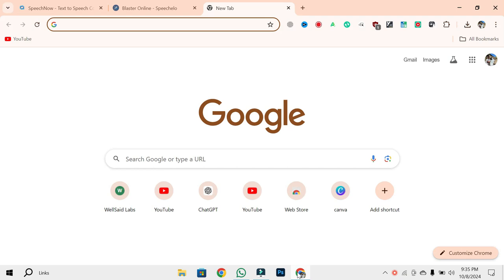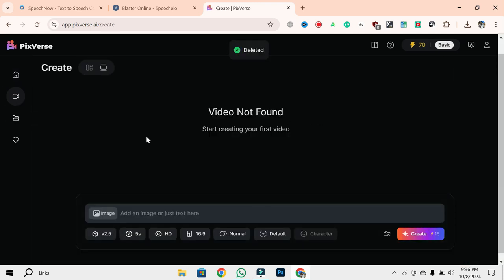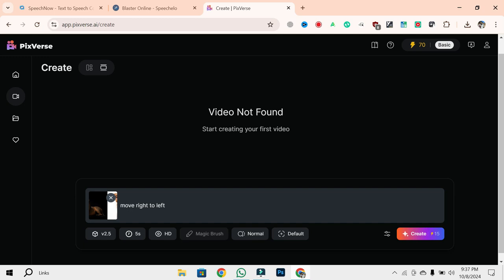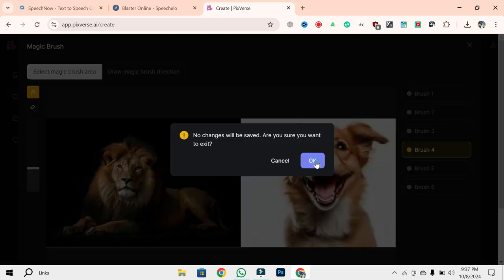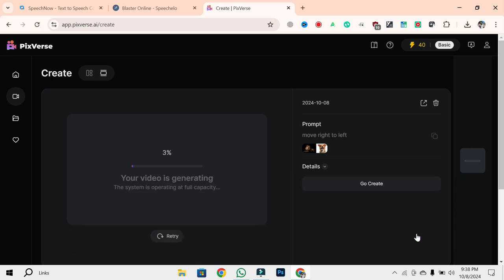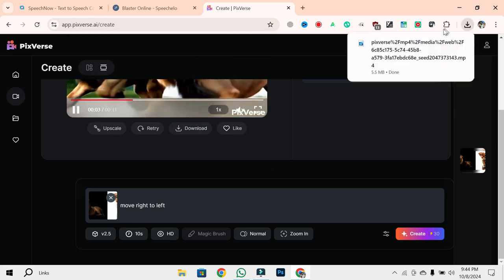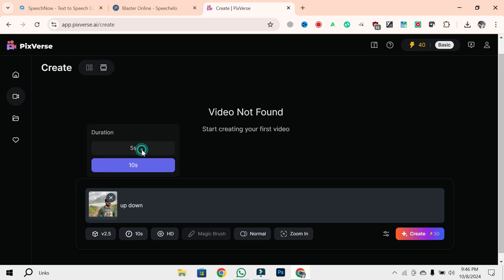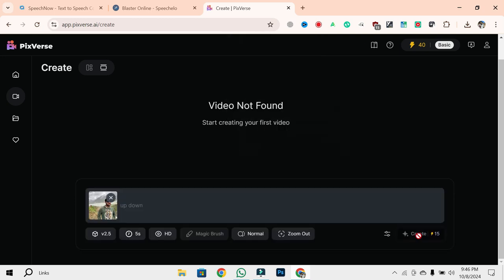How To Convert Image To Video Using AI (FREE) | Step By Step Guide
Learn how to convert images into videos using AI in this easy tutorial! We’ll walk you through step-by-step using advanced AI tools to transform your photos into dynamic videos. Whether you're a content creator or a beginner, this method will boost your creativity. Discover the power of AI video generation for free. Perfect for social media, YouTube, and more!